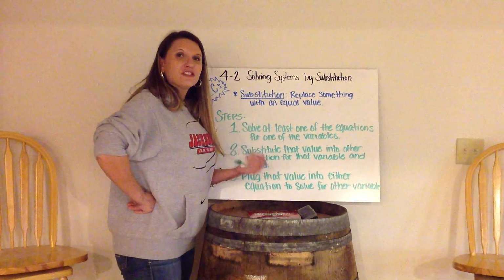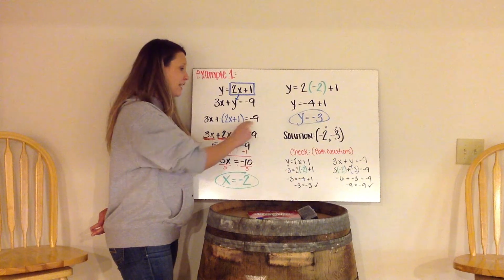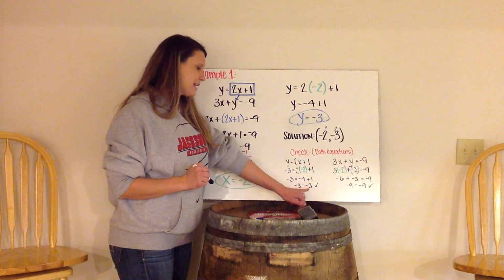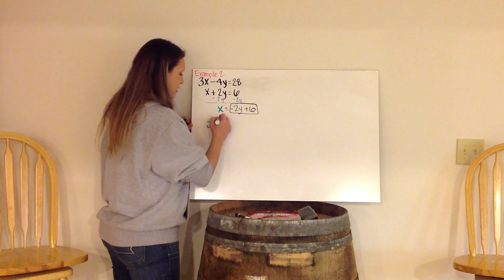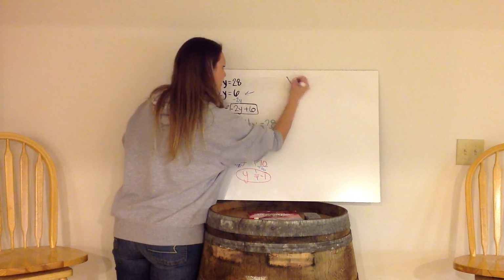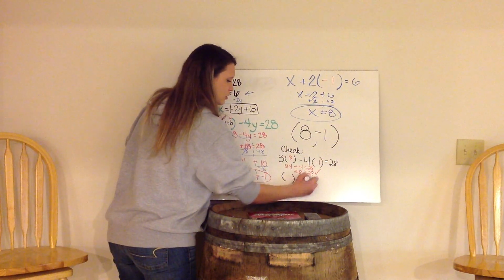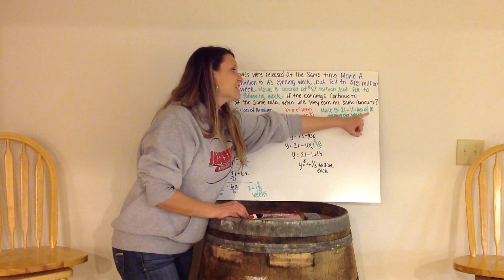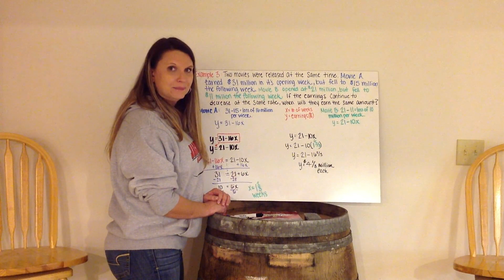Algebra B Lesson 4-1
Algebra B Lesson 4-1 - Solving Systems of Equations by Substitution.